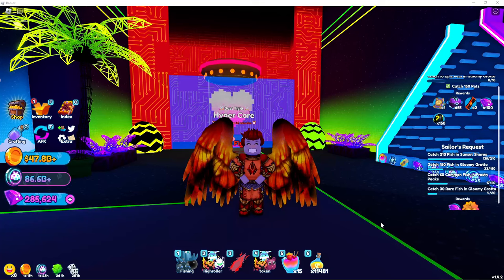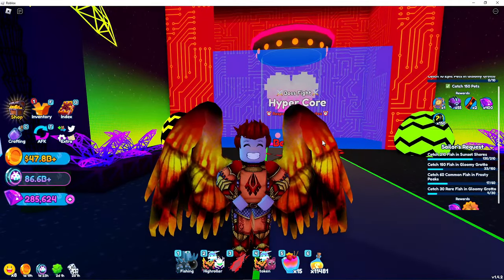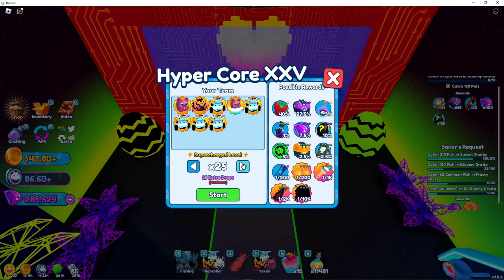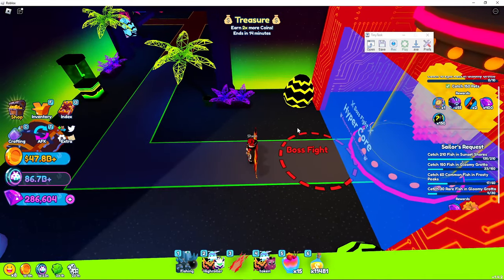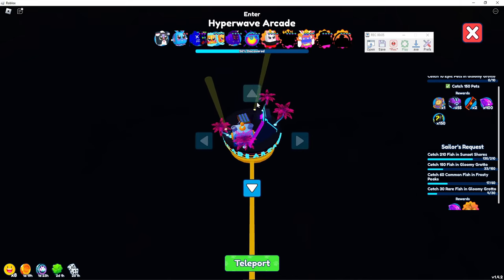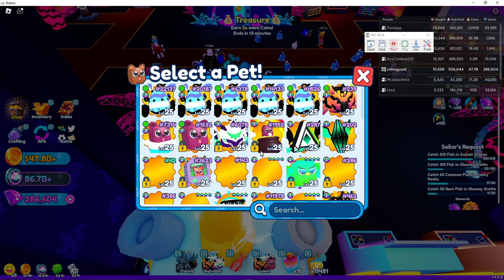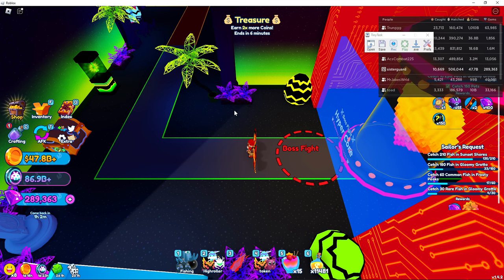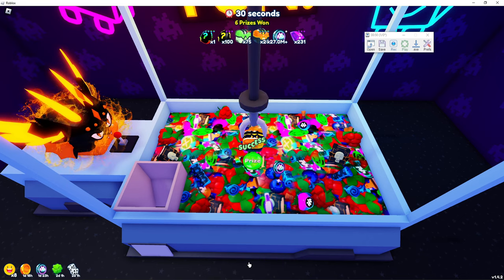How to AFK the Robot Claw and Hypercore Together in Pet Catchers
I wanted to show yall how I afk the Robot Claw and Hypercore boss together in pet catchers

00:00 Introduction
00:47 Farming/Background Info
01:07 Macro/Afk
06:32 Recording For 1 Hour
08:24 1 Hour Afk
11:45 Results
12:33 Warning/Other Info